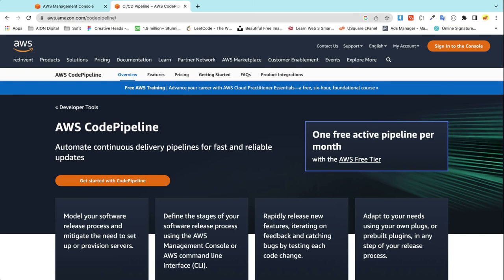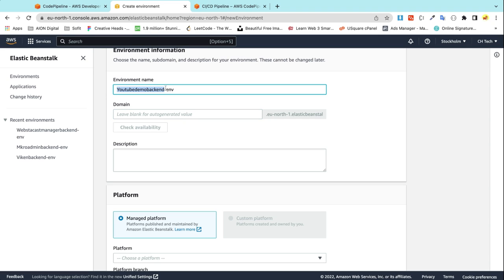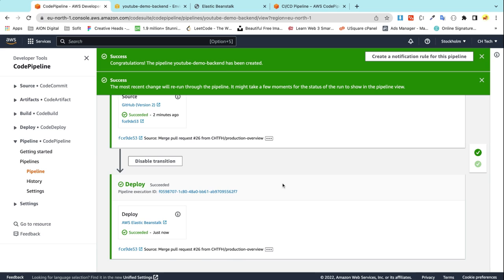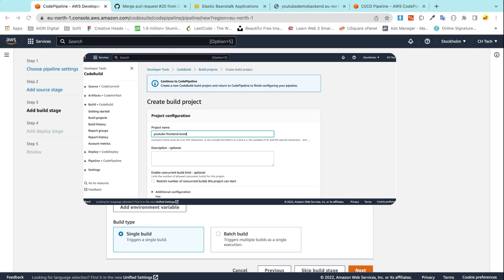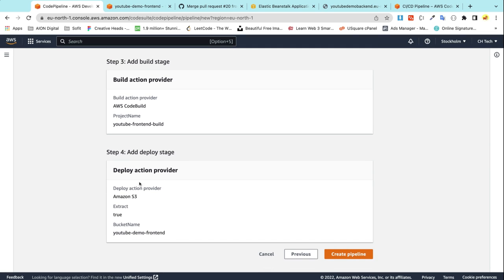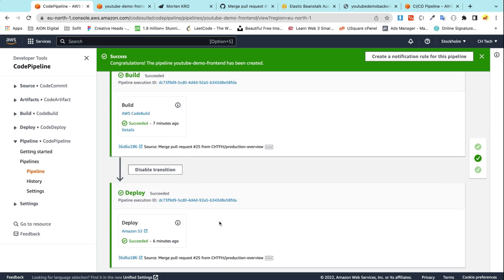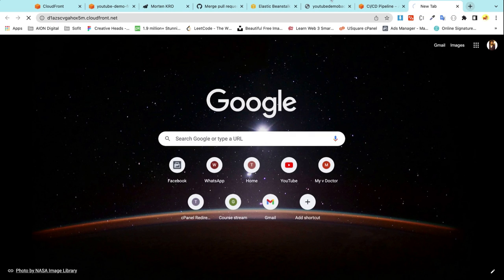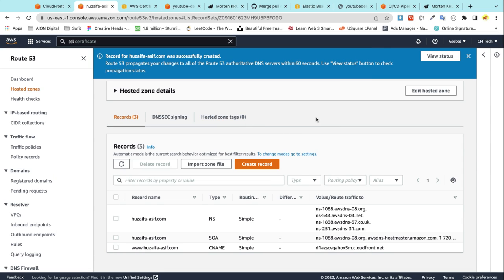AWS CI/CD Pipeline Tutorial - CodePipeline, CodeBuild, S3, CloudFront, Elastic Beanstalk, Route 53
This "AWS CI/CD Pipeline Tutorial using AWS CodePipeline" video will give you a thorough and insightful overview of all the concepts related to CI/CD services in AWS for creating a Backend and Frontend Pipeline and attaching a domain to it.

An article on Medium Related to this video, It contains all the steps described in this video.

🔖 Topics Covered
1- How to Setup AWS CI/CD Pipeline (0:00)
2- Creating CI/CD Pipeline For Backend Application (1:10)
   2.1- Setup Source in AWS CodePipeline (1:58)
   2.2- Setup AWS Elastic Beanstalk for Deploying Backend (3:47)
   2.3- How to manually run AWS CodePiple Service (7:41)
3- Creating CI/CD Pipeline For Frontend Application (9:53)
   3.1- Setup Source in AWS CodePipeline (10:10)
   3.2- Setup AWS CodeBuild for Building Frontend Code (11:18)
   3.3- Setup AWS S3 for Deploying Frontend Code (14:03)
   3.4- BuildSpec File Code Explained  (17:48)
   3.5- How to get S3 Static Hosting URL (20:54)
   3.6- How to check AWS CodePipeline History (21:55)
   3.7- Setup CloudFront with S3 Static Hosting URL (23:18)
4- How to attach Domain with AWS URL using Route 53 (25:36)

S3 Bucket policy - Change arn with your bucket ARN
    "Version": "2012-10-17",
    "Statement": [
            "Sid": "PublicReadGetObject",
            "Effect": "Allow",
            "Principal": "*",
            "Action": [
                "s3:GetObject"
            "Resource": [
                "arn:aws:s3:::youtube-demo-project/*"

buildspec.yml file for Front Code Build - Required by AWS CodeBuild Service
version: 0.1

phases:
  install:
    commands:
      - echo Installing Node 16...
      - echo Installing Yarn...
- echo "deb stable main" | tee /etc/apt/sources.list.d/yarn.list
      - apt install --no-install-recommends yarn
  pre_build:
    commands:
      - echo Installing dependencies...
      - yarn
  build:
    commands:
      - echo Building...
      - yarn build
artifacts:
  files:
  discard-paths: no
  base-directory: build

Got a question? Please share it in the comment section below and I will answer it for you.